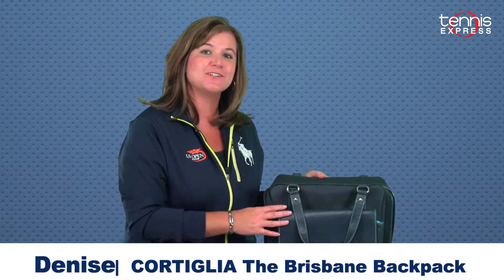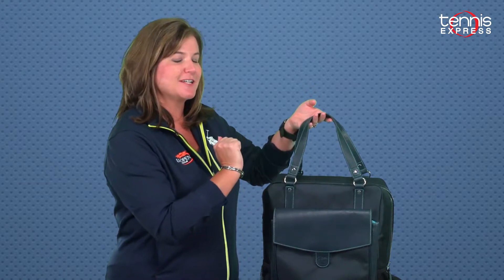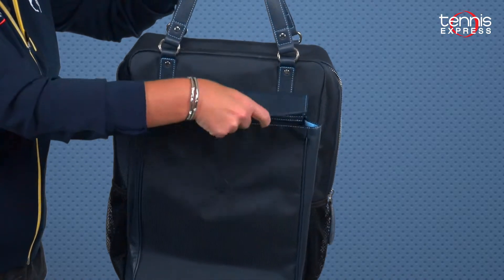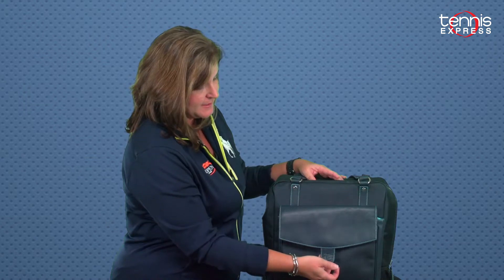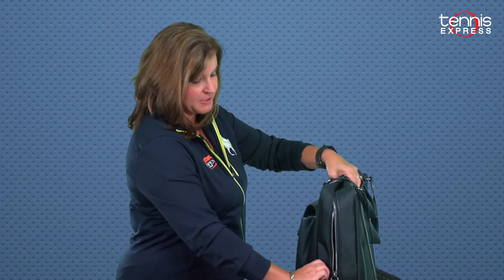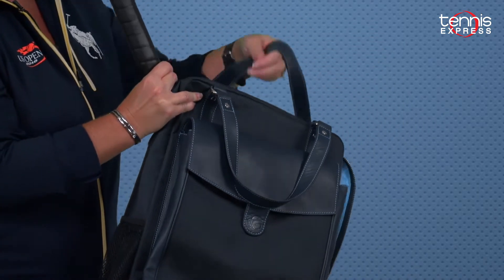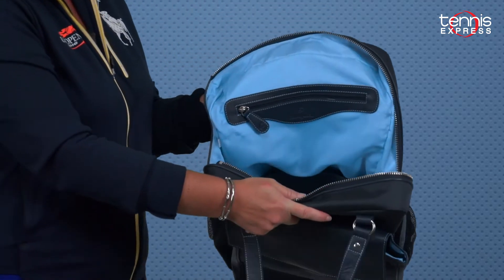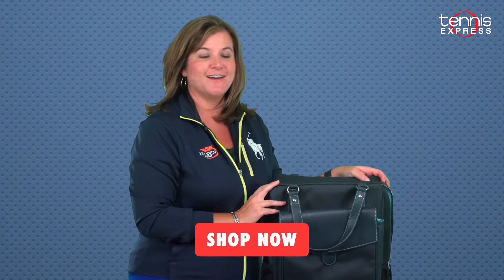Cortiglia Bag Review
Join Denise as she takes a look at the Cortiglia Line of Bags!